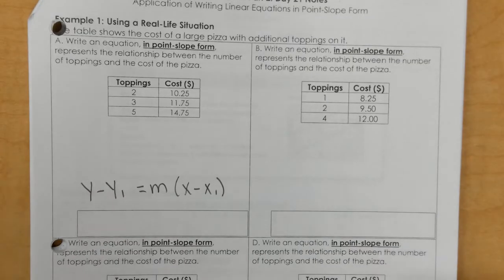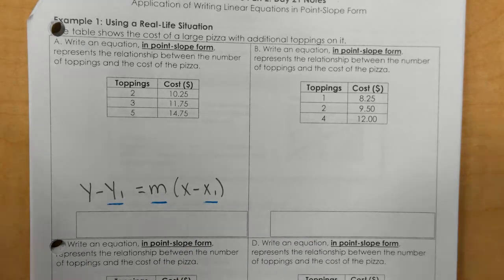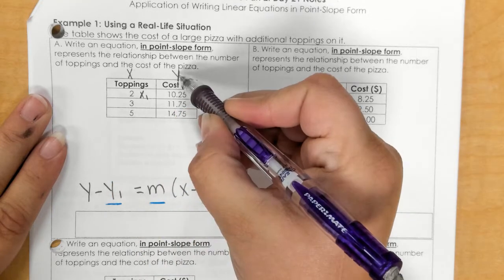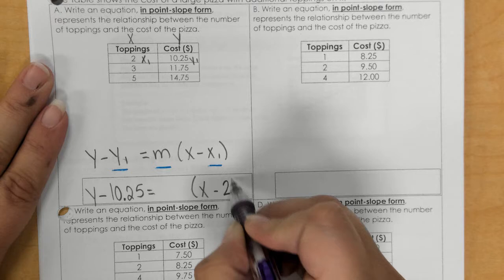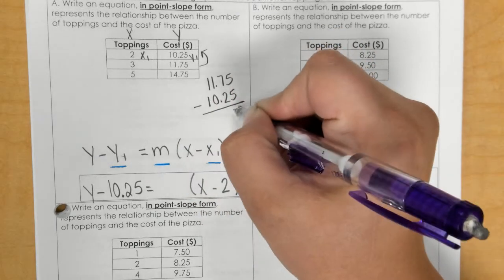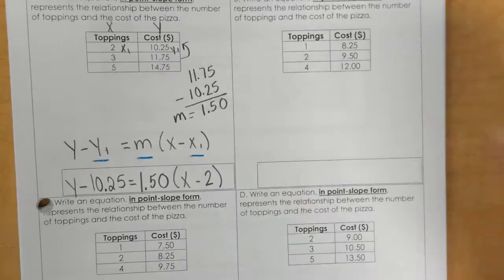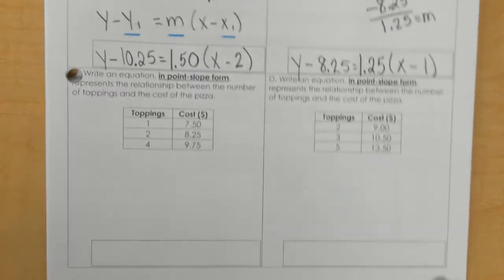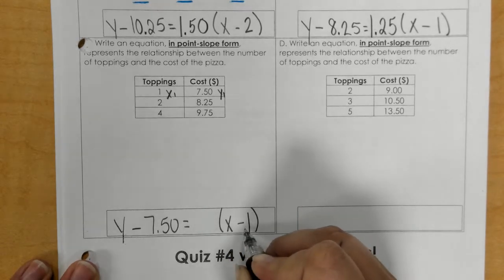Alg DB - U3 Day 21 Notes